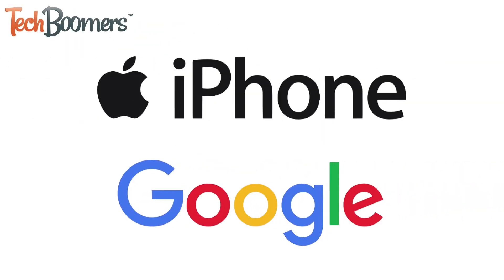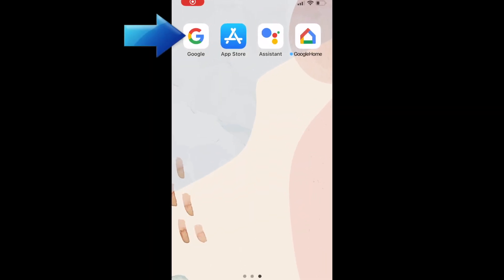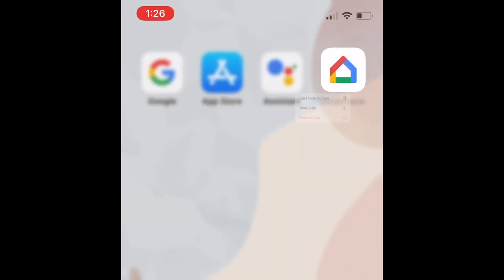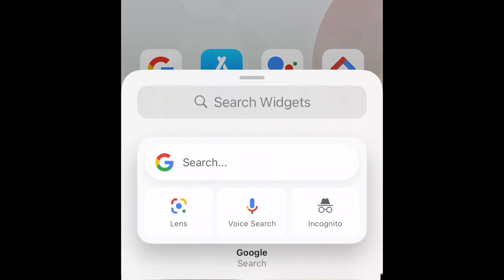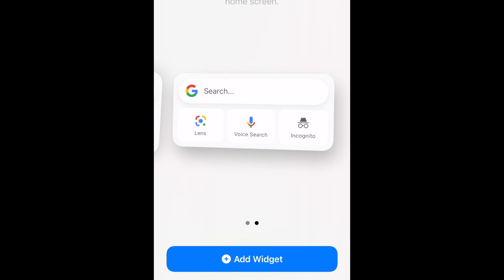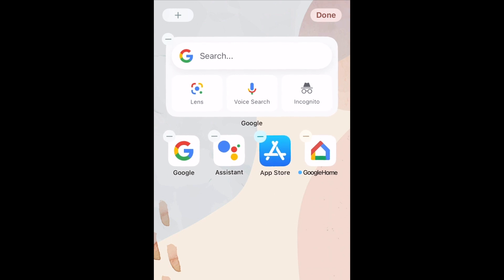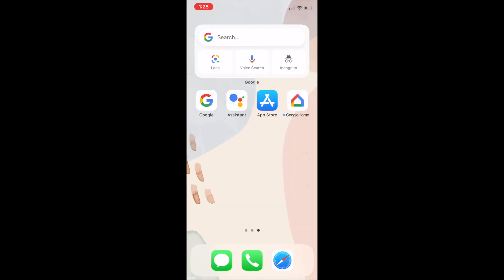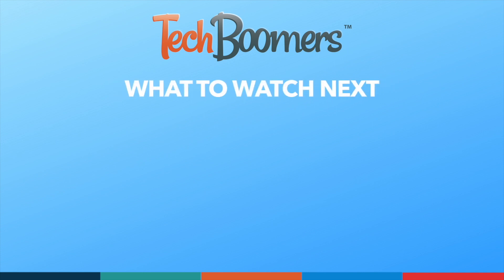How to Get the Google Widget on iPhone iOS14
With iOS14, it’s now easier than ever to access information from Google right on your iPhone home screen. Watch this video to learn how to add the Google widget to your iPhone on iOS 14 or newer.

To get the Google widget, you’ll need to have the Google app already installed on your device.

To add the widgets to your home screen, hold down one of your existing app icons. Then select Edit Home Screen. Tap the plus sign in the top left corner. Type Google in the search bar at the top of the menu. Then tap Google in the results. Select the size of widget you want to use. We’d suggest using the Medium size as it comes with more options. Then tap Add Widget at the bottom. The Google widget will then be added to your home screen. Place it where you’d like, then tap Done to save your arrangement. Once the widget has been added to your home screen, you can easily start Google searches, Lens searches, voice searches, or open an incognito window. This makes it easy to do whatever you want with the Google app with just one click!